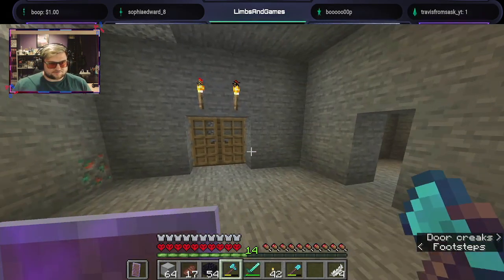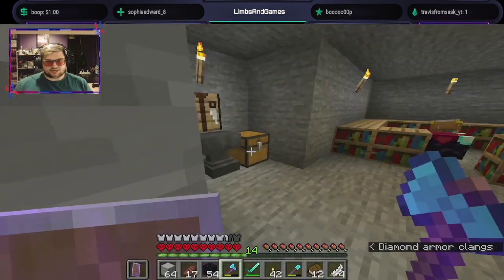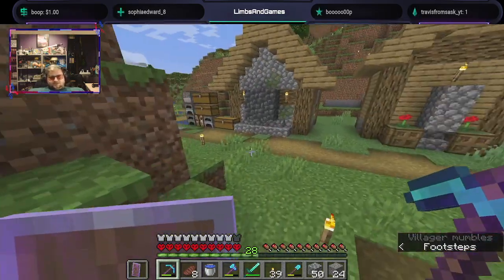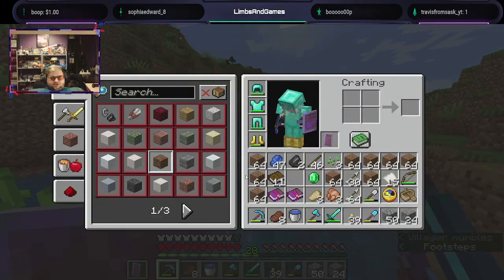MINECRAFT HARDCORE (Attempt 4 (Part 8)) - Calm and subdued LATE NIGHT STREAM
Trip to the nether!!! Let's find a fortress!